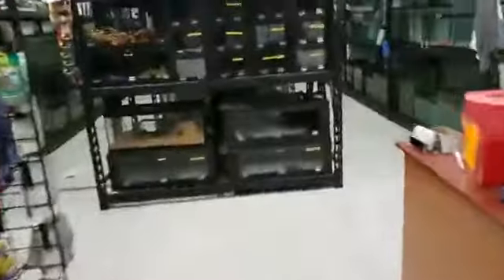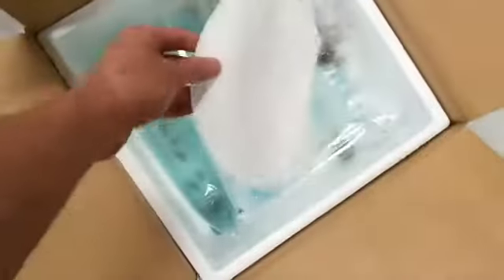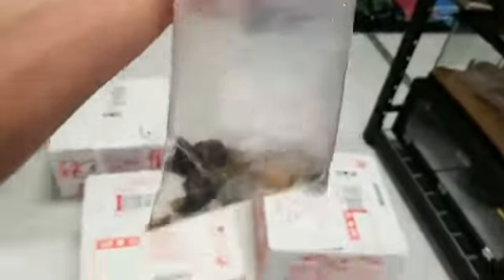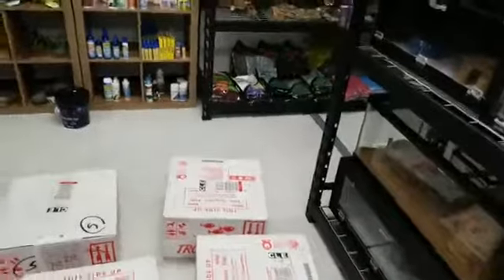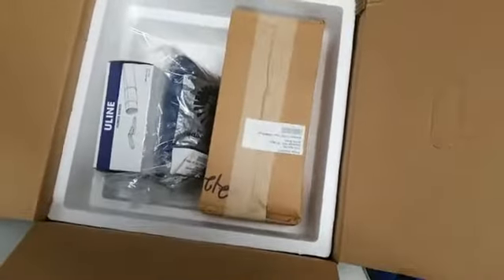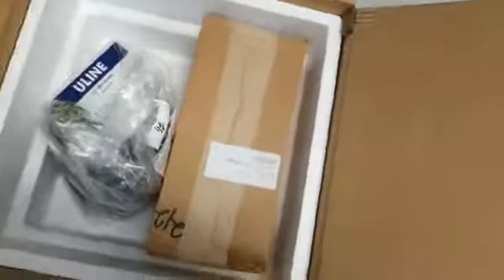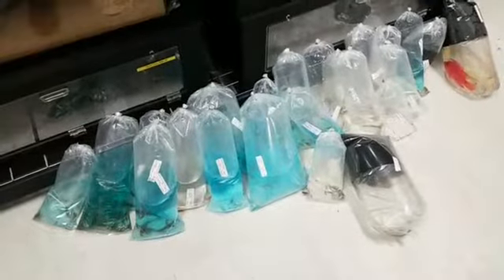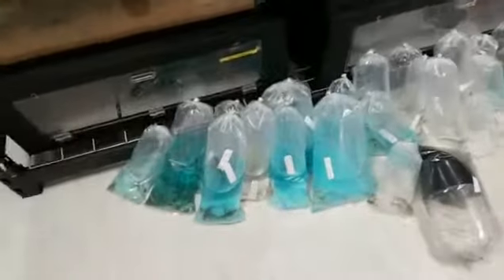Small Unboxing - Lots of cool new fish!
Late night Tuesday unboxing!